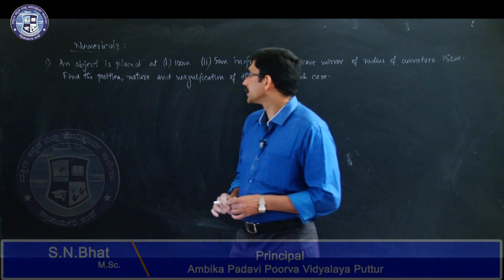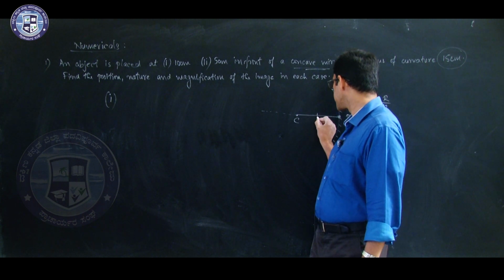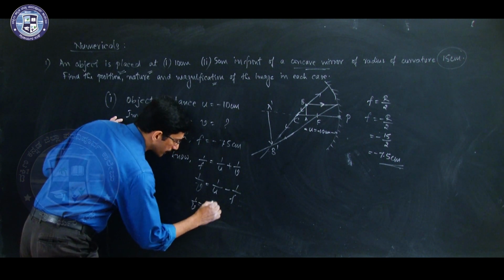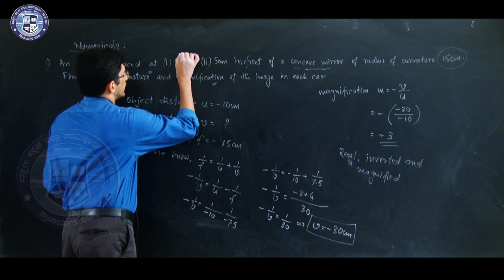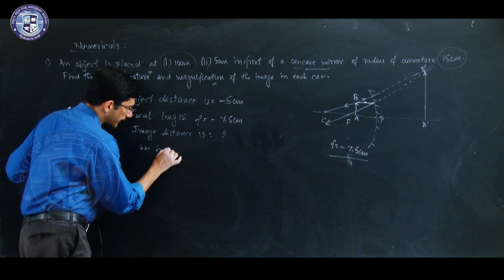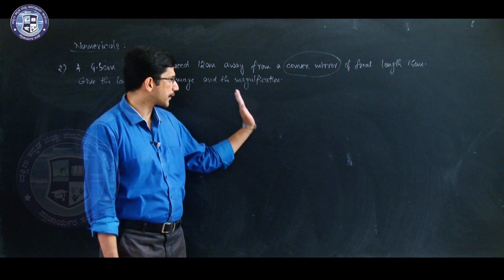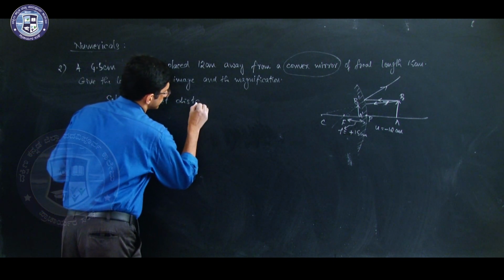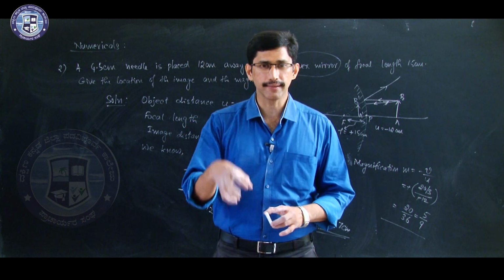Physics Chapter 9 : Part 3/3 Ray Optics Reflection || By S.N Bhat